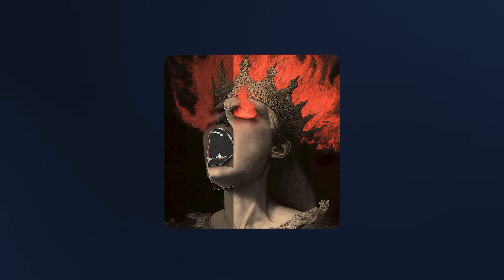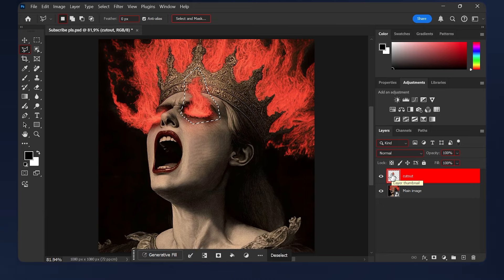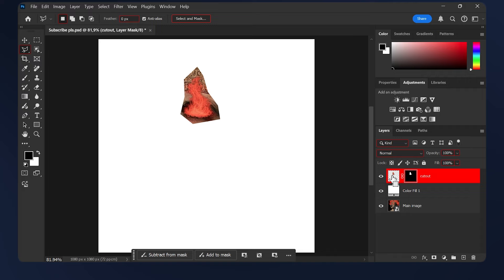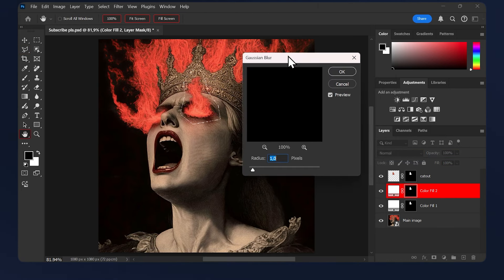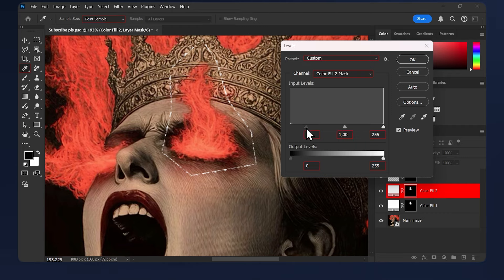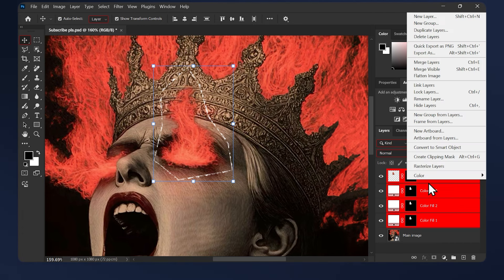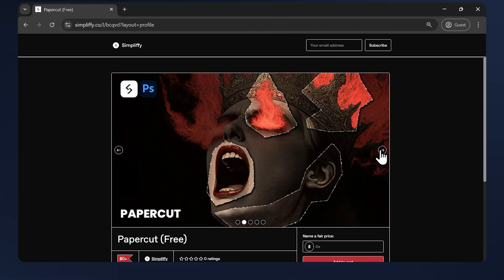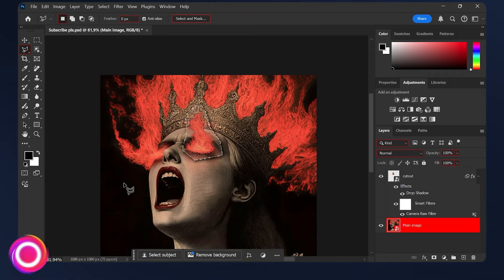Collage CutOut Effect in Photoshop (+ FREE DOWNLOAD)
🖼️ Empty walls are boring so get my metal Displate posters (Posters made out of metal) :

Video Description:
Learn how to create a realistic paper cut-out effect in Photoshop with this easy step-by-step tutorial.
📝 Timestamps:
00:00 Intro
00:05 Paper Cutout (simple)
03:25 Free & paid Assets
03:42 Upgrade the effect
04:02 Outro